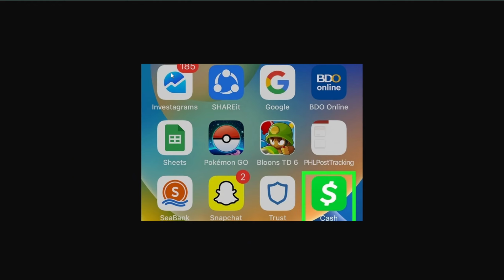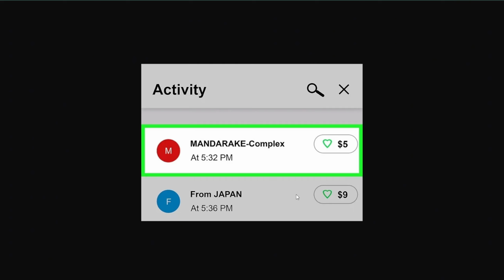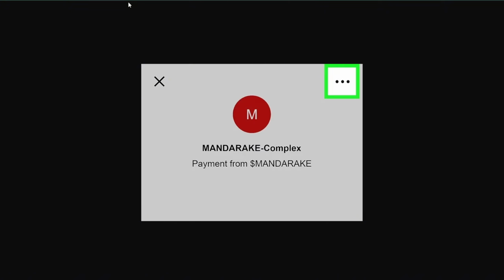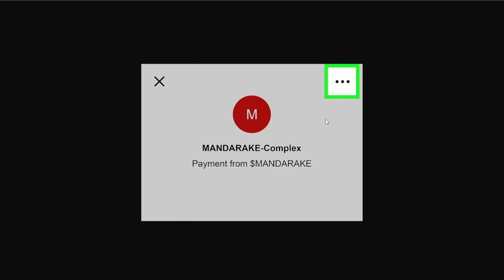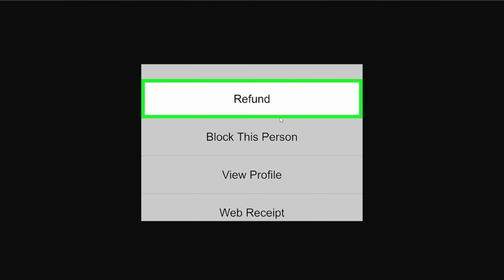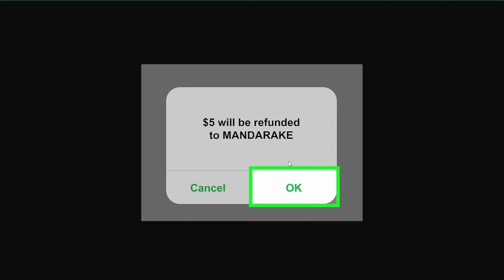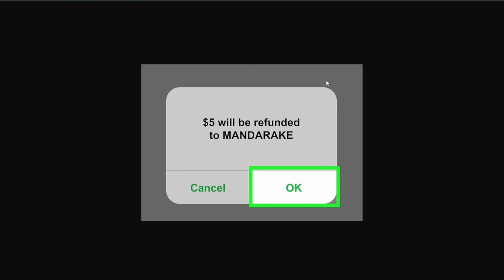How To Refund Money on Cash App - 2025 (Easy Guide)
How to refund money on Cash App
In this video, you’ll learn how to refund money on Cash App step by step in a quick and easy way. Whether you sent money to the wrong person, got charged by mistake, or simply need to request a refund, this guide will show you the exact process. We’ll also cover related tips like how to cancel a Cash App payment, request money back, and what to do if a refund doesn’t show up instantly. Perfect for anyone looking to fix Cash App payment issues fast!